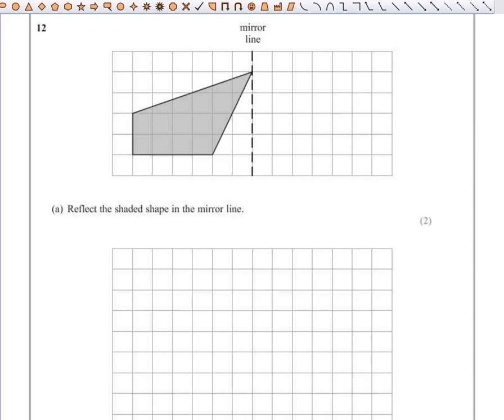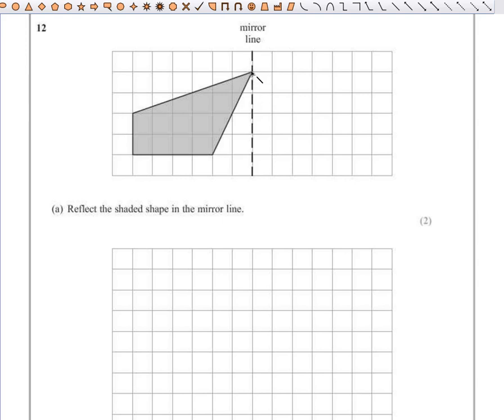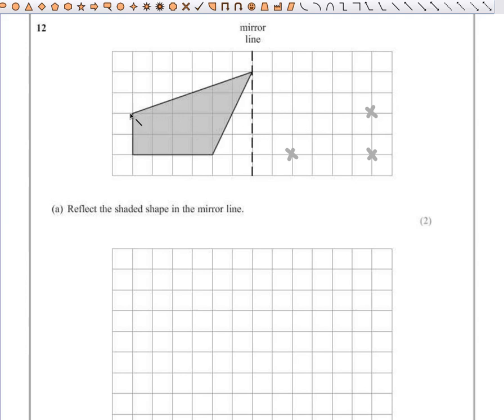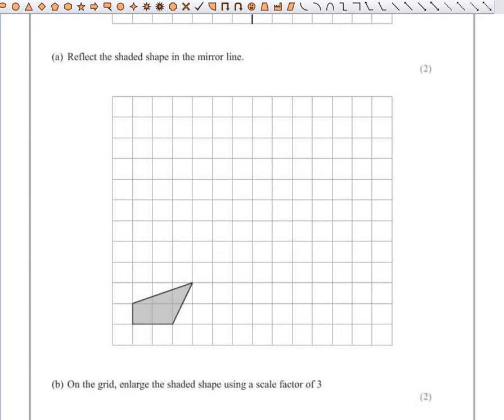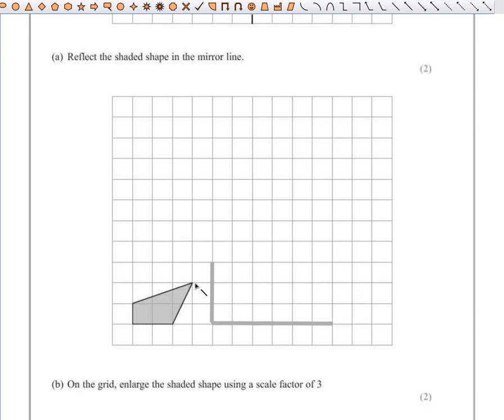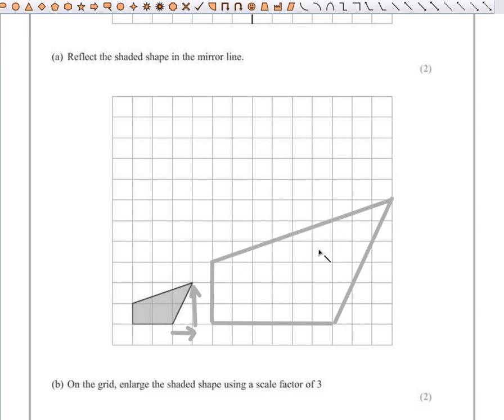PGSMaths: EdExcel March 2013 1F Q12ab) - Transformation